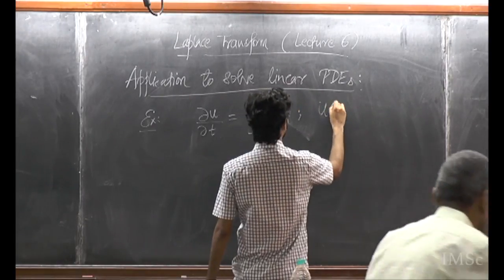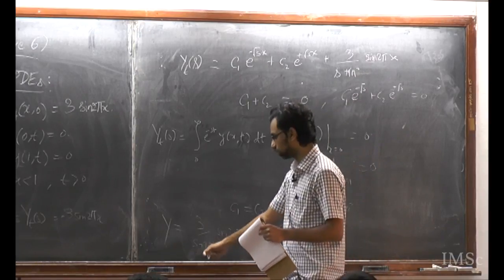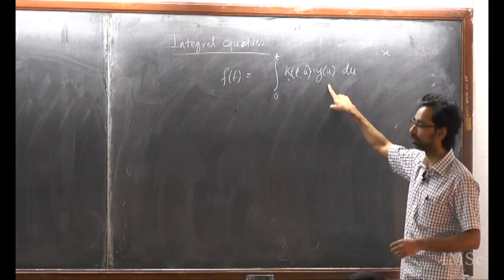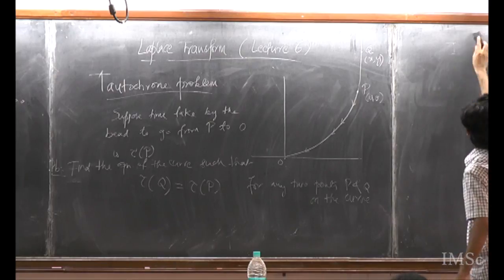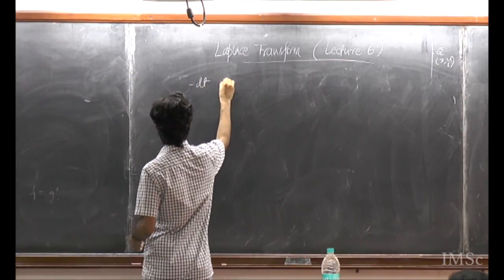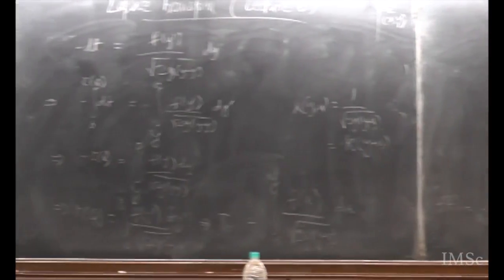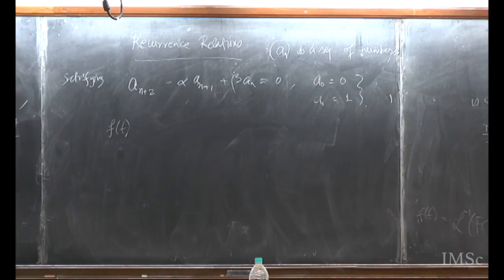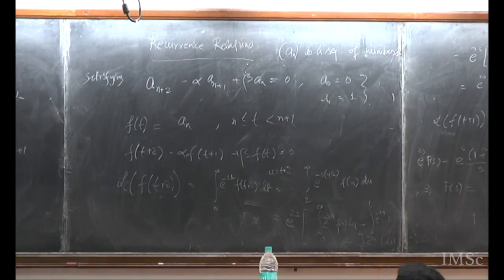Laplace Transform:Lecture 06